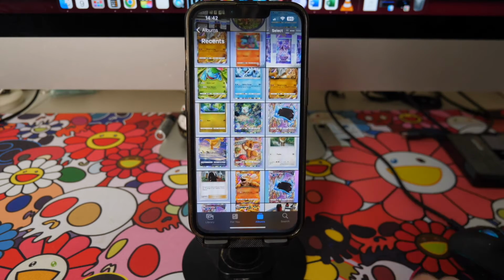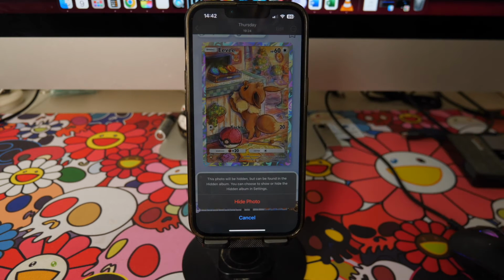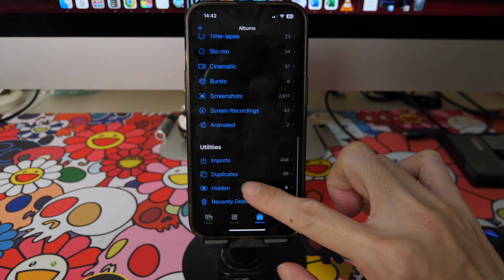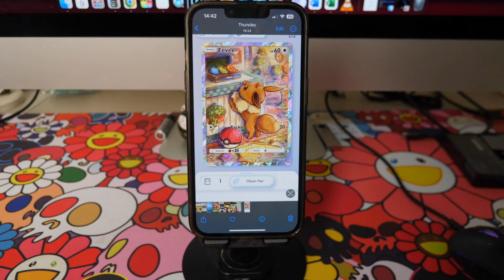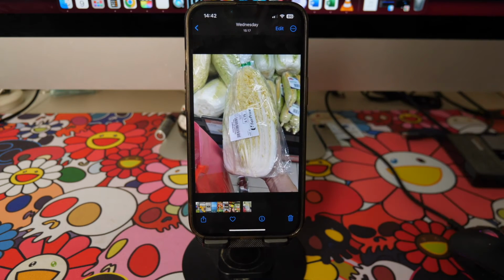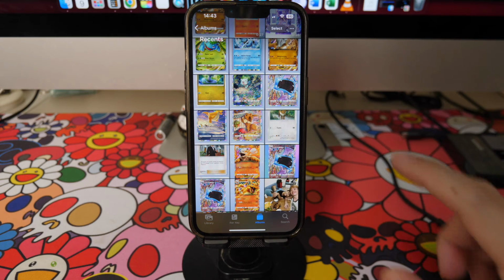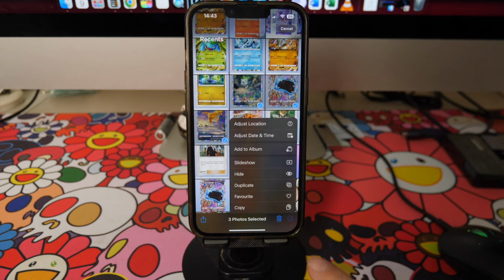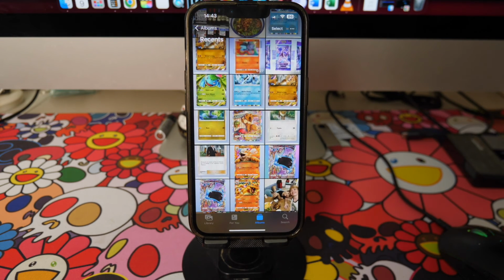How to hide your Photos on iPhone - Guide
In today's video I show you how to add photos to your hidden folder on your iPhone!

HELP ME GROW MY CHANNEL
1. Click the “Thumbs Up”  LIKE button
3. Leave a comment or Question so I know how I can help
4. Share the video with others